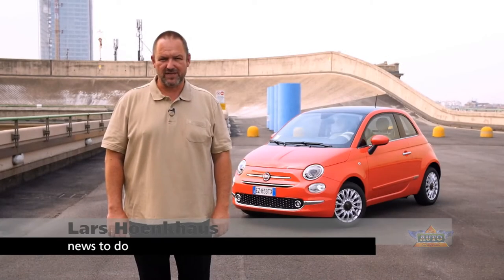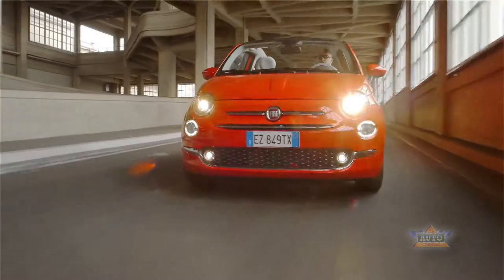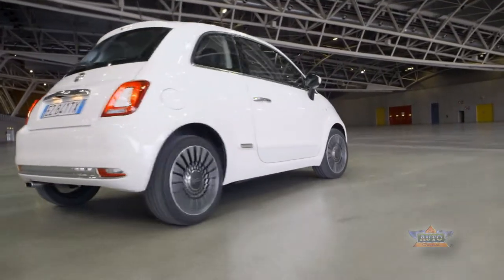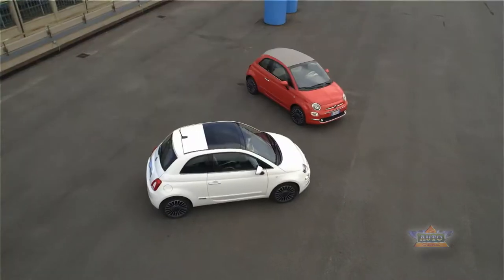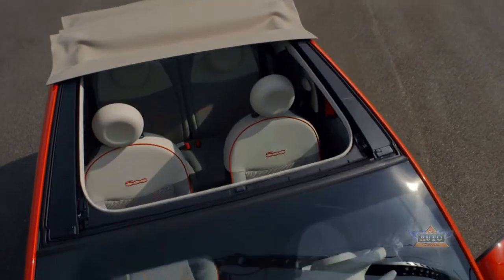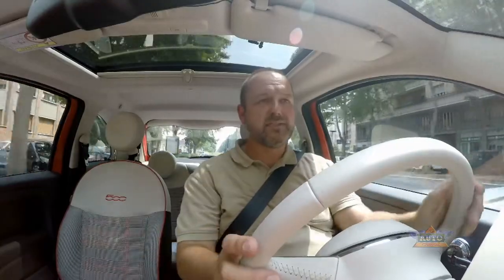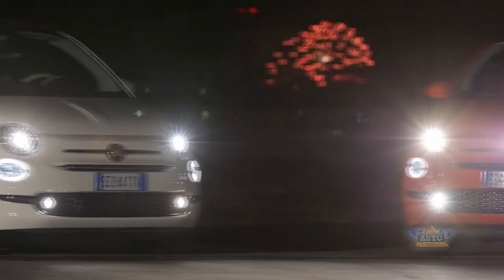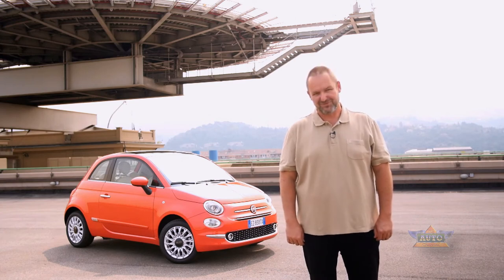2016 Fiat 500 Review